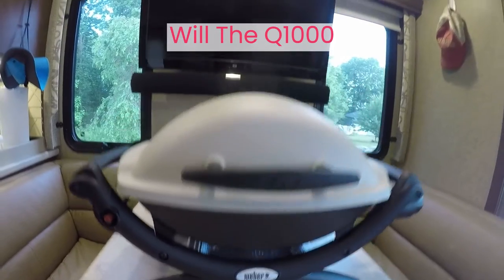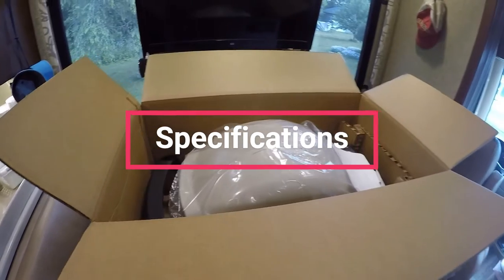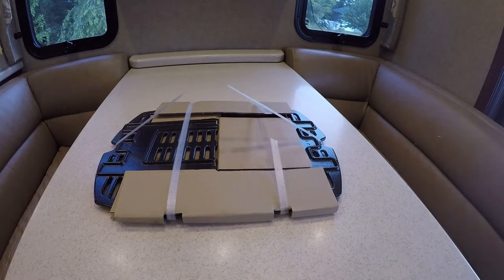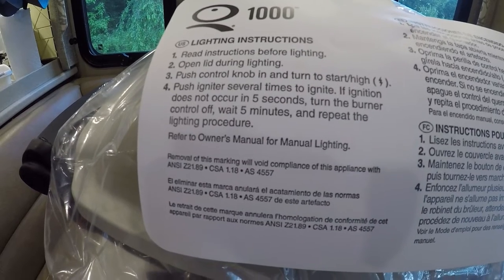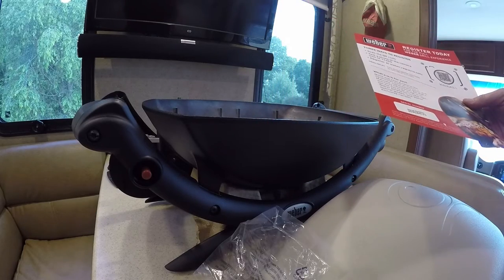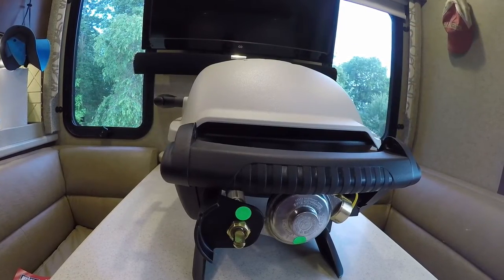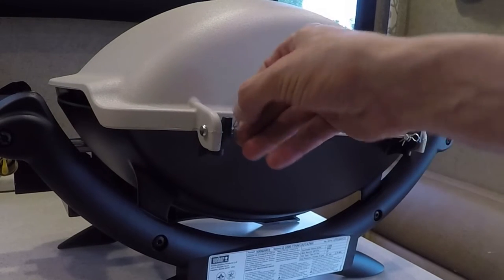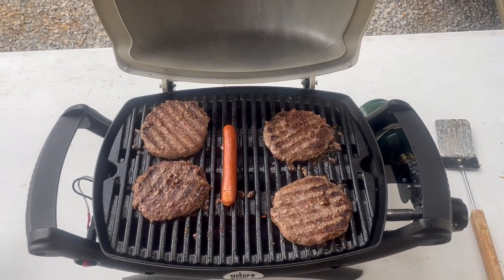I Tried The Smallest Weber Gas Grill. Can It Feed My Family of 5? Q1000 Unboxing Assembly & More!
Could the Weber Q1000 grill enough food to feed my family.  You can see on the box 4 burgers and 6 dogs.  We’ll show you our real experience with T-Bone steaks, burgers and kabobs on the grill and let you see for yourself.  But, first let’s get started and go through the unboxing and assembly of the Weber Q1000 propane grill.

Some people ask if the Q100 is the Same as the Q1000.  The Q100 was discontinued and was replaced by the Q1000.  So, in a way, the 1000 is today’s 100.

Swiss Army Knife
Weber Q1000 Gas Grill
Weber Q1200 Gas Grill
Weber Griddle
Disposable Aluminum Drip Pans
Weber Portable Grill Cart

For the Weber Adapter Hose and to view any product mentioned by us in our videos including all the grill accessories, click this

We use this grill for camping really RVing so it just made sense to put this together in our RV.  The box is big for our dinette but gives you a good perspective at the small size of this grill.  It even fit through the RV door.

The Q1000 is the smallest propane exclusive grill that Weber offers.  The cooking surface is 189 square inches and porcelain-enameled cast iron. The grill cleans up well after each use.  It’s light weight at 28 pounds and makes it easy to remove the grill grate and clean inside the grill.  If you have a need to make eggs or similar the versatility of this grill is expanded with an optional griddle available from Weber with part number 6558.

The dimensions of the grill when closed is 14.5 inches high x 27 inches wide x 16.5 inches deep.  There is one stainless steel burner that puts out 8,500 btu’s per hour. The grill provides an even distribution of heat but needs to be cleaned like any grill to reduce flare ups and we haven’t experienced any flare ups or unintended flame or hotspots from the Q1000.  We also haven’t noticed any issues with the Q1000 in the wind. But how hot can the Weber Q1000 Gas grill get?  Weber rates the grill to max out between 500 and 550 degrees Fahrenheit.

Also there is a 5 year warranty that includes the burner tubes, cooking grates, plastic components, lid assembly and cookbox.

There is a little assembly required.   Weber’s grill is made in the USA. Next is the drip tray and one disposable aluminum drip tray liner.  Weber uses a spark generator ignition system on the Q1000 so batteries are not required.  We’ve also seen questions about mounting the grill on boats, RVs, or on trucks at tailgates.  Mounting is not recommended, but you can make your own decision.

To the right you can see the propane tank receiver. We’ve noticed it is a tight fit to attach the 5lbs tanks.  The tank is restricted by the grill handle and the tabletop.  So, I attach the tank off the side of the table so I have clearance below to adjust how the tank is inserted and screwed on.  One question you may have is how many meals can you grill with one five lbs tank on the Weber Q1000.  We were able to get four meals of steak, brats, burgers, and chicken using only one tank.  That for me is probably 90 minutes of grilling and 110 minutes - 2 hours of the propane being on.  The Q1000 is setup to take the 5lbs propane tank and can be hooked up to your RV or a 20lbs tank with the right adapter hose, Weber part number 6501.

We really like the Q1000 for its size and grilling ability. We are pleased with the size of the grill and how it stores in our RV.  With the Q1000 we are also able to easily put the grill in the RV every night to protect it from Raccoons and other night scavengers.  We don’t see a need for the optional portable cart as it is small and grills well on tables with the legs keeping the heat well above the table.  What is the difference between the Q1000 and the Q1200?  The Q1200  is another option in the Q series and is currently $30 more expensive and comes in red, blue, green, black and almond.  It also comes equipped with a thermometer and side trays.

So, will the Q1000 feed a family of 5?  Here are a few views of us grilling steak, chicken kabobs and burgers.  As you can see the steaks are pretty tight and we could have put 1 or two more kabobs and based on these pictures there is plenty of room for chicken thighs, brats, burgers, and hot dogs.

Weber Travel Grill Unboxing
Box Size and Pricing
Weber Portable Grill Specifications
Weber Q1000 Warranty
What's In The Box
Q1000 Assembly
Weber Q1000 vs Q1200